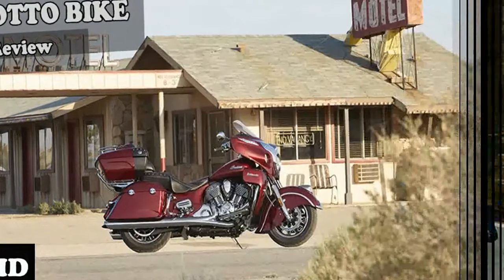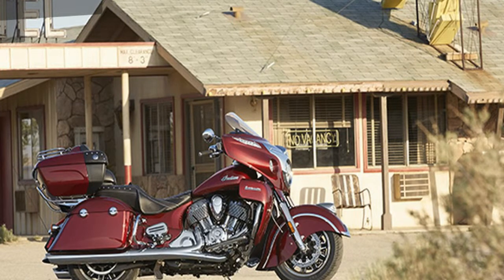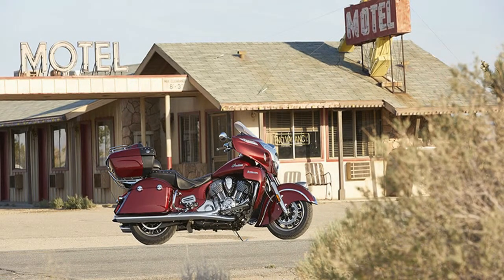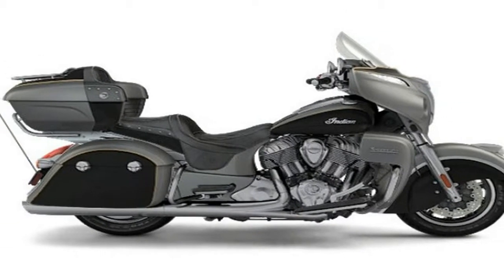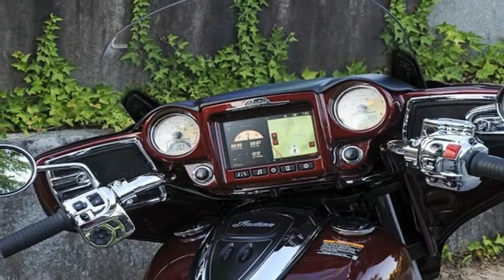MUST WATCH!!!2017 Indian Roadmaster PRICE & SPEC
MUST WATCH!!!2017 Indian Roadmaster PRICE & SPEC - Take a California-based ex-Yankee, put him on the Blue Ridge Parkway on a 2017 Indian Roadmaster – with a big, new, standard equipment infotainment system smack dab in the middle of the redesigned dashboard – and what do you get? One happy and entertained dude.

██████ GET DAILY UPDATES! NOW! ██████